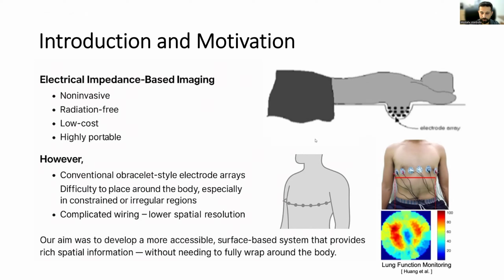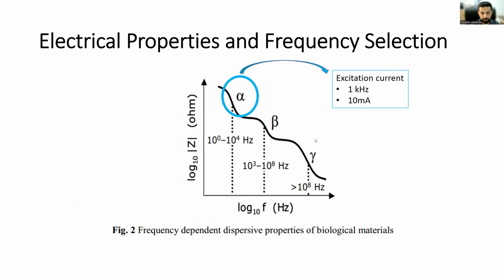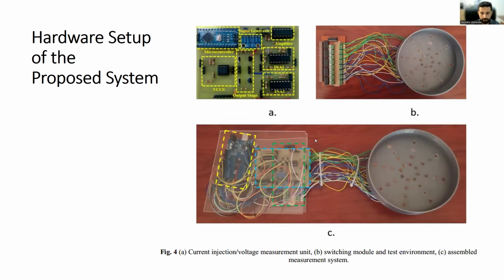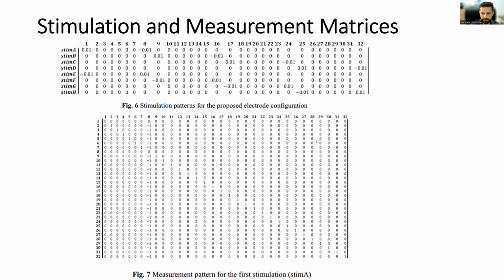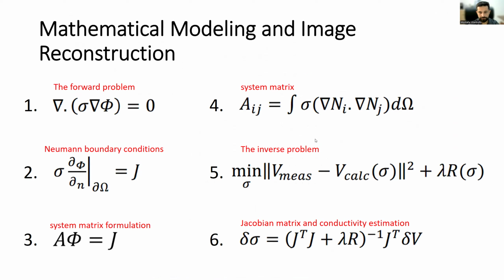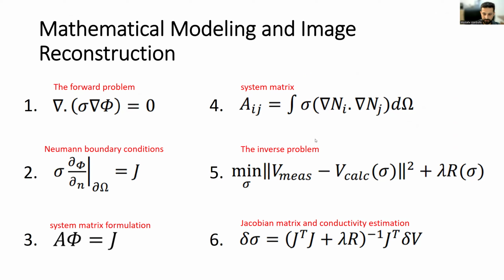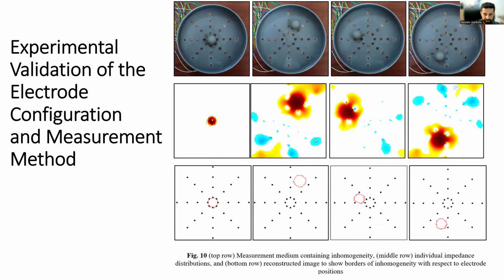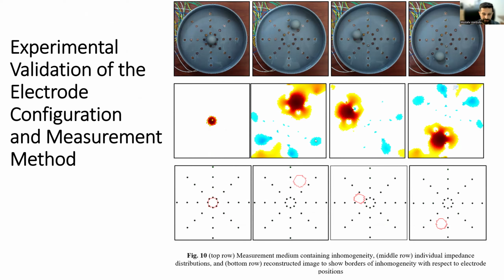CONF-MPCS 2025 - Multi-Angle Planar Surface Electrode System for Electrical Impedance Tomography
The 3rd International Conference on Mathematical Physics and Computational Simulation (CONF-MPCS 2025)

Title of Speech: Multi-Angle Planar Surface Electrode System for Electrical Impedance Tomography
Presenter: Dr. Mustafa Istanbullu, Assistant Professor, Biomedical Engineering Department, Çukurova University